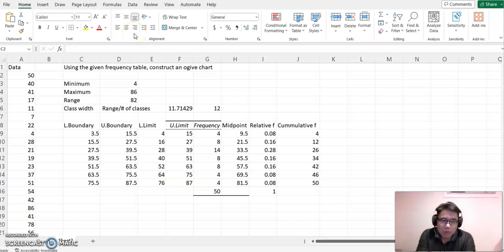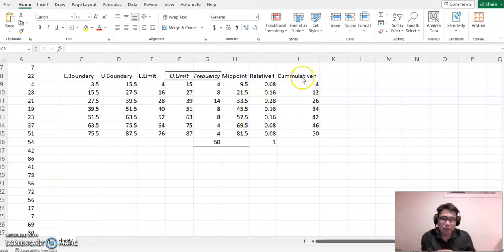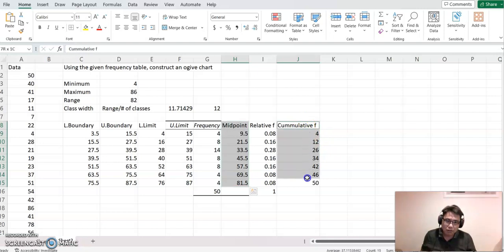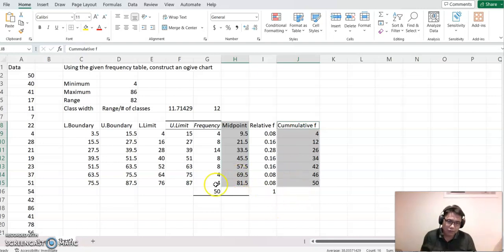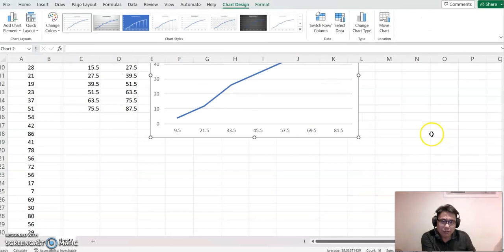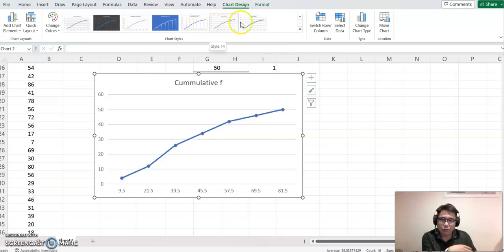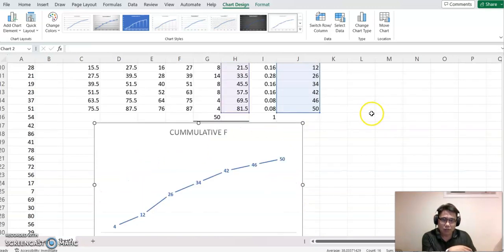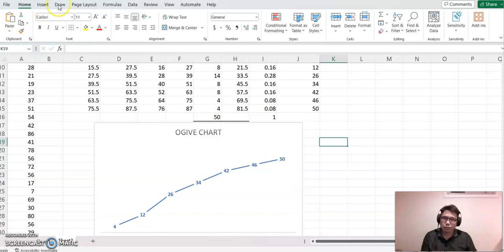MAT 209 Lesson 2.3 Constructing ogive chart using Excel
This video demonstrates how to construct an ogive chart using Excel